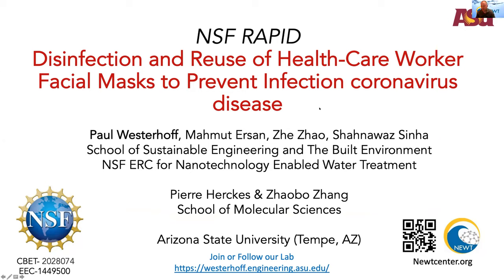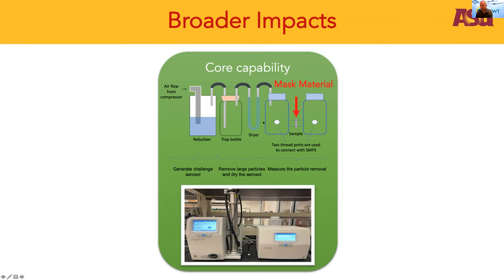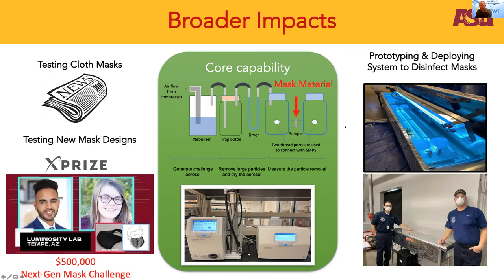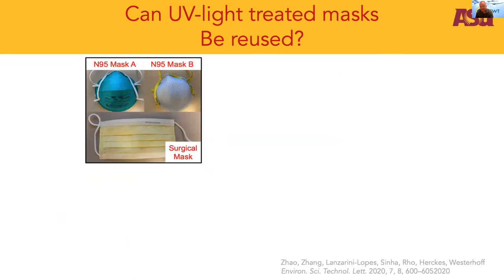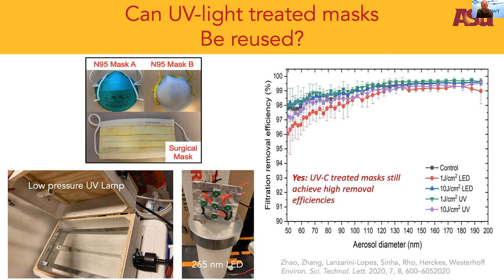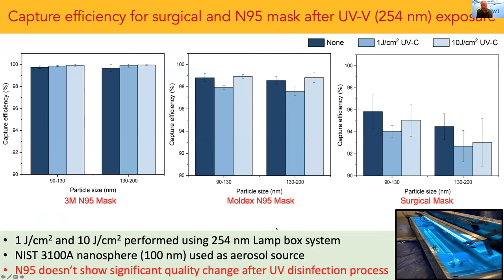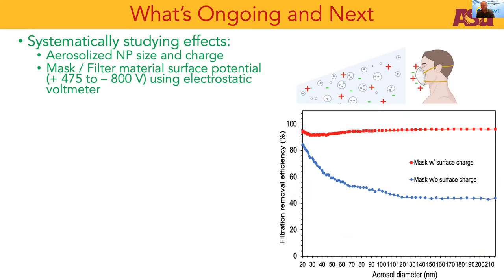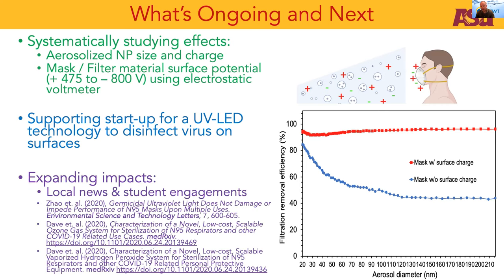COVID-19 Research Lightning Talk: Paul Westerhoff, Arizona State University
Paul Westerhoff, Arizona State University: RAPID: Disinfection and Reuse of Health-Care Worker Facial Masks to Prevent Infection coronavirus disease. Funded by NSF Engineering / Division of Chemical, Bioengineering, Environmental & Transport Systems.

👩‍🏫 Learn more about this Presentation and read English, Spanish, or French-language documentation